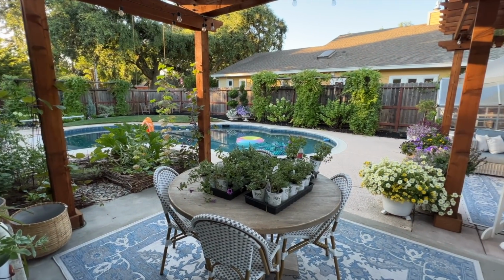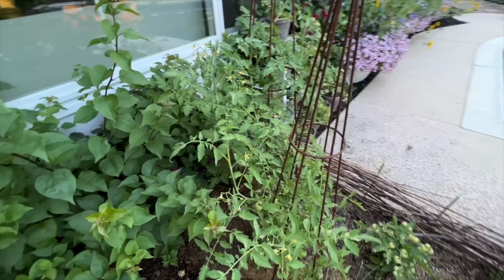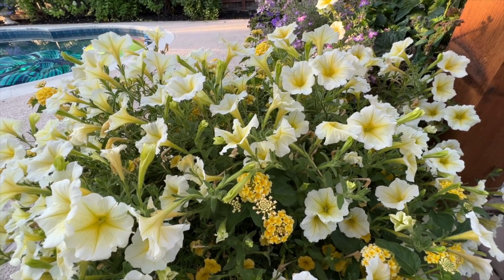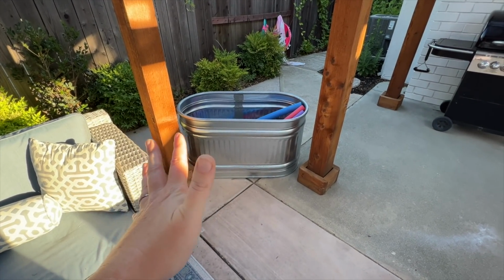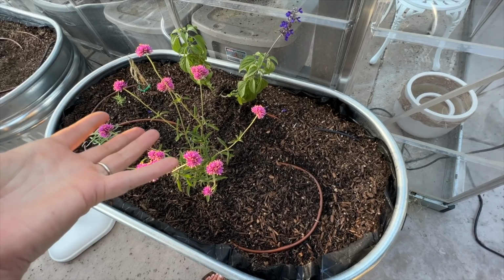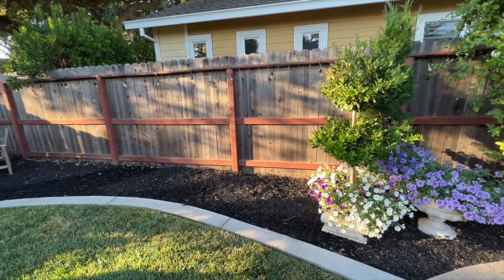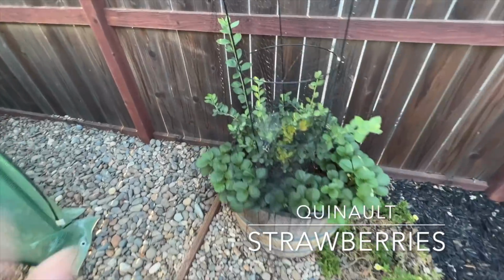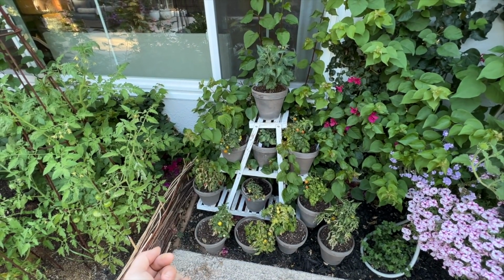June Back Garden Tour! :: Supertunias, Superbells and Superbena, Oh My!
“A backyard designed to be a ‘little piece of heaven’ can remake ordinary time and space into something memorable.” -Jan Johnsen

Welcome!  Today we are in my backyard for the June Back Garden Tour!  We have been using the backyard like CRAZY and enjoying the summer weather!  It’s wonderful to have such a beautiful backdrop to enjoy while we are outside! ☀️ Enjoy!

Hammock Chair

417 Mace Blvd Ste J # 238

This video is not sponsored, however some products have been given to us to try out!